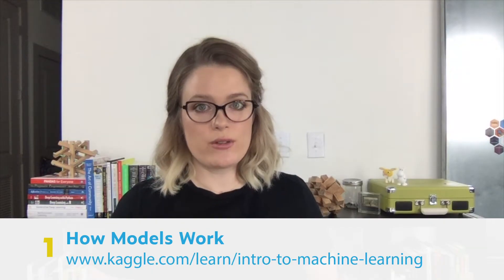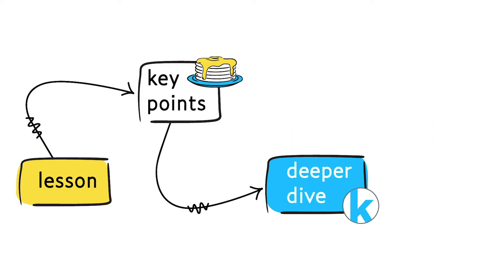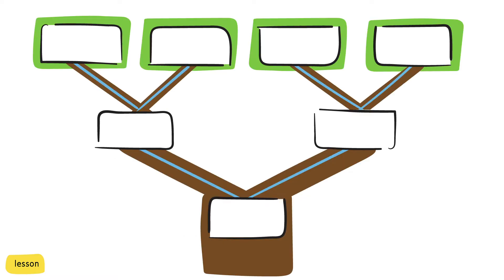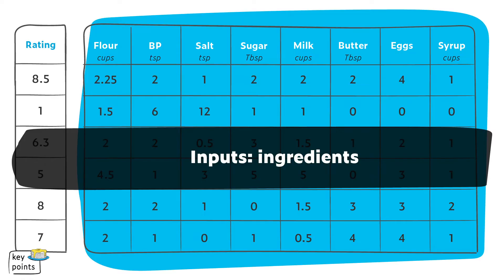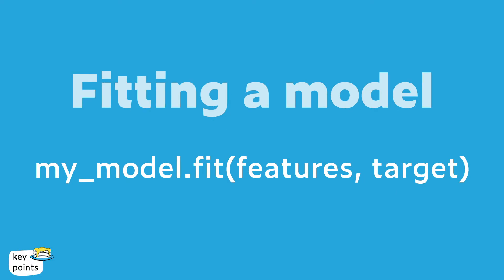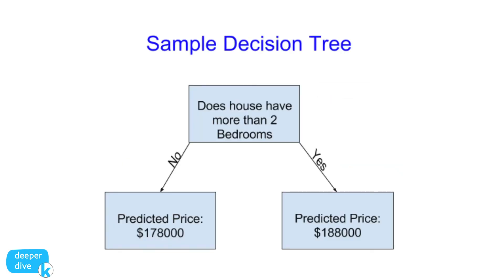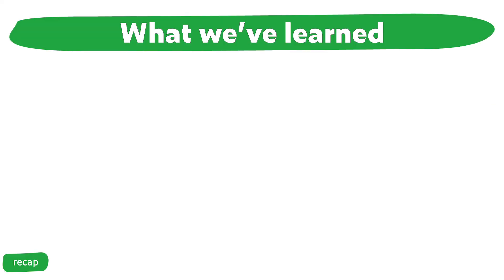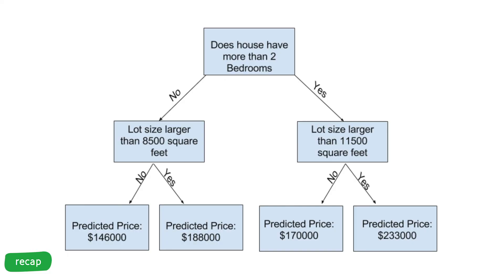Intro to Machine Learning Lesson 1: How Models Work | Kaggle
Timestamps:
0:00 Introduction
0:19 Series overview - lesson, key points, deeper dive, recap
1:09 Lesson - how models work: intro to decision trees
2:16 Key points - decision tree pseudocode
4:39 Deeper dive - housing prices data, python code
5:56 Recap